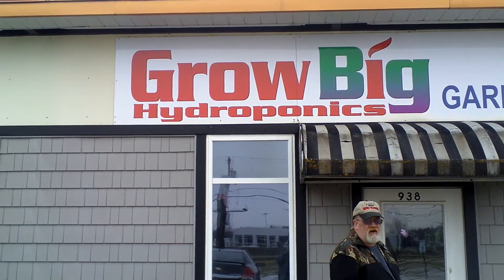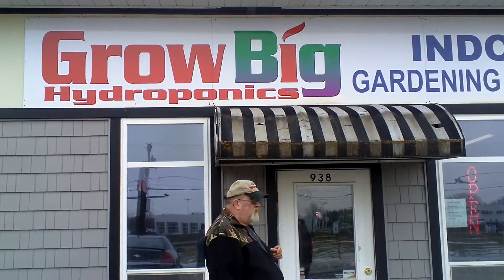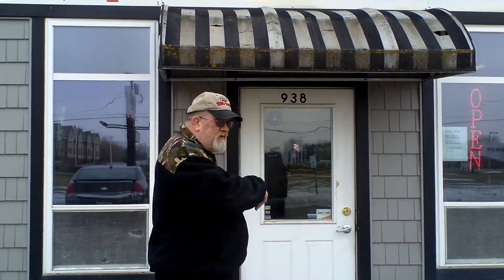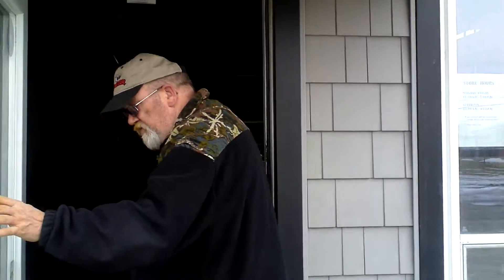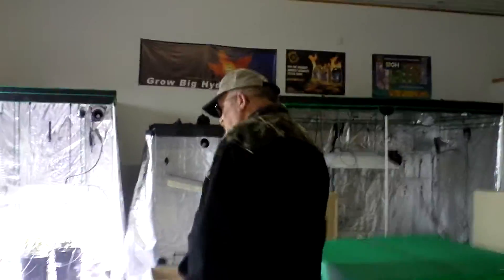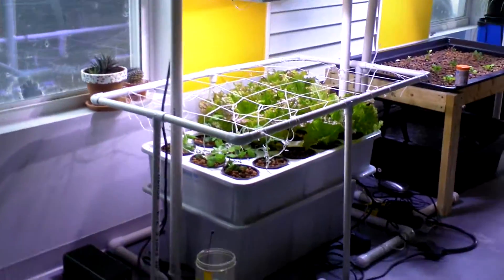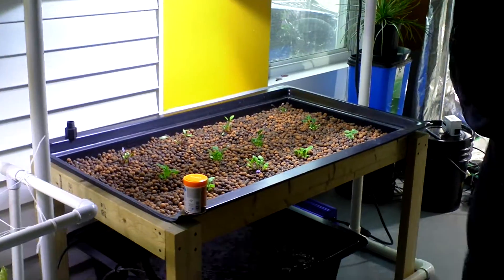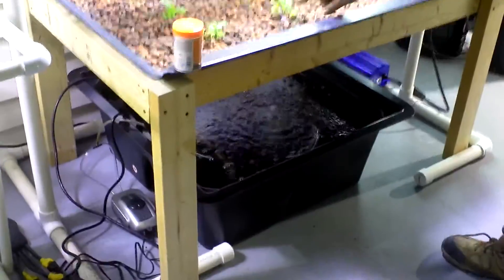FAMILY FARMER GROW BIG HYOROPONICS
GROW BIG HYDROPONICS--938 WESTLAND APPLETON WISCONSIN--YOUR INDOOR GARDEN SUPPLY